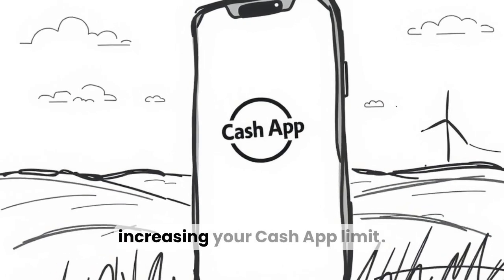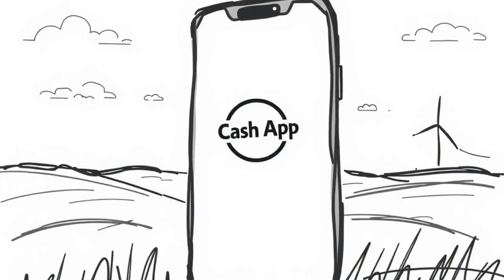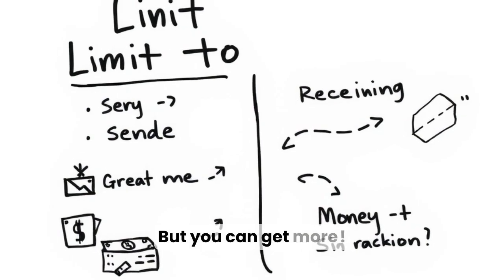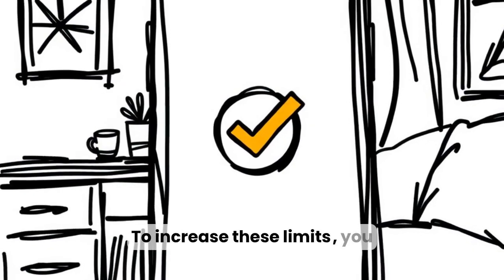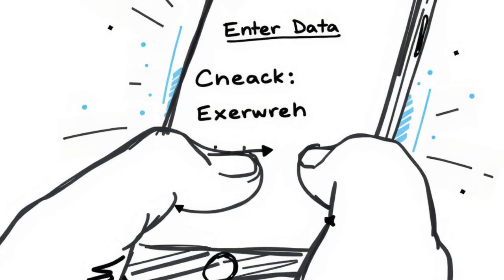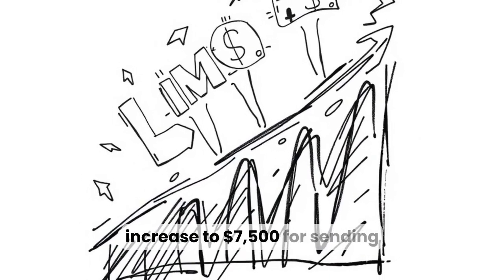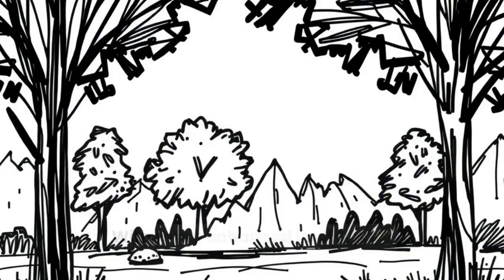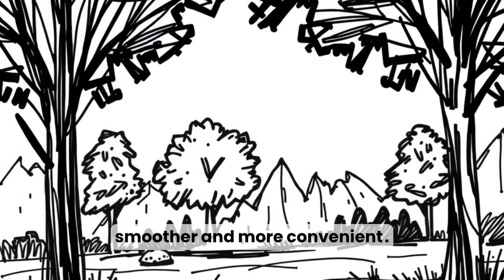Increase Limit On Cash App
In this video, you will learn how to increase your limit on Cash App. Follow these simple steps to verify your identity, raise your sending and receiving limits, and unlock higher transaction amounts safely.